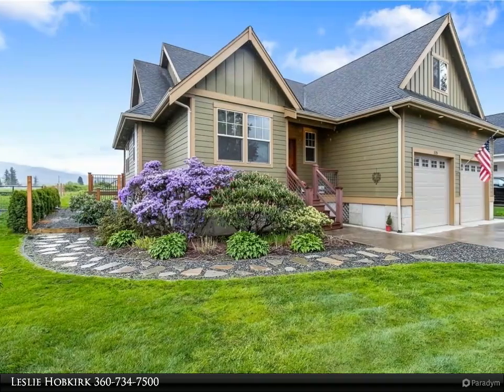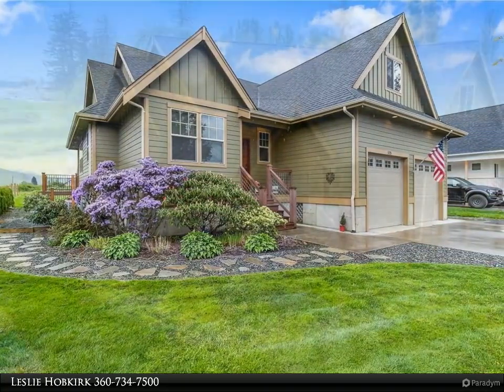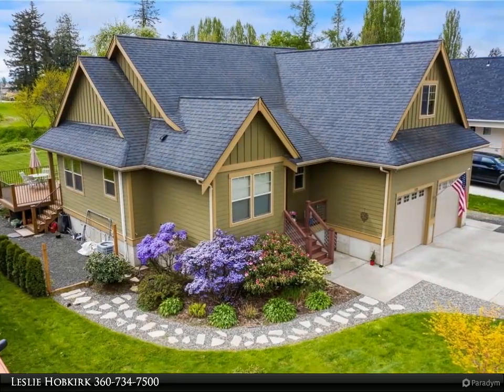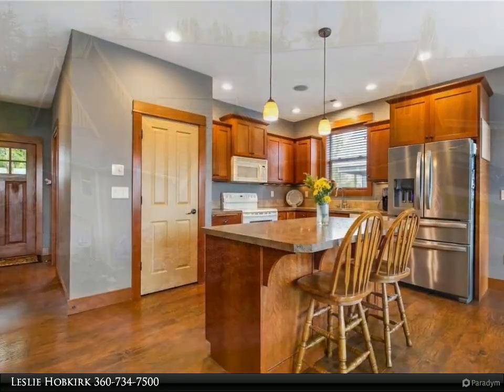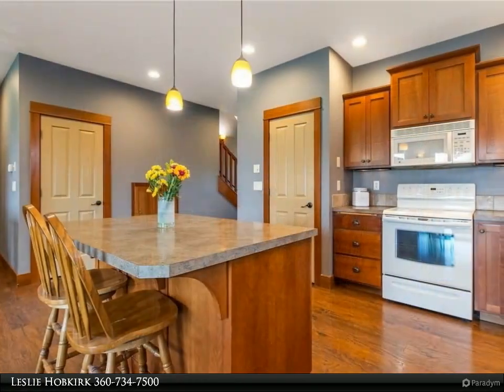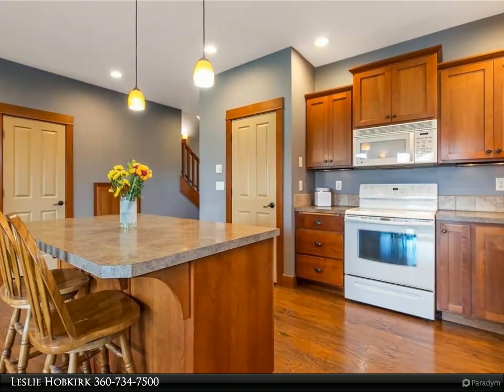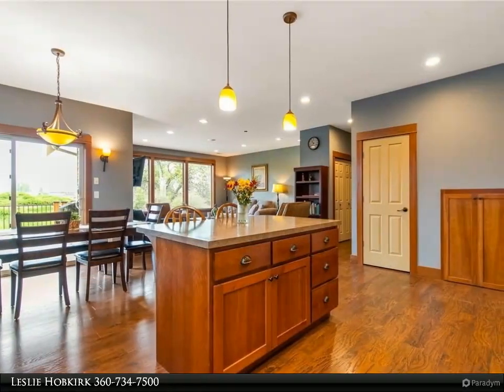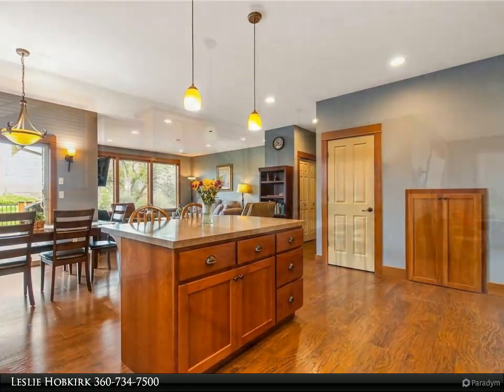525 E 3rd St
525 E 3rd St
Sumas, WA 98295

Kick back & enjoy the expansive mountain/sky views from this Sumas gem! Located along Johnson Creek which creates a privacy buffer, this craftsman home is full of light w/many oversized windows, has rich wood trim throughout & an open floorplan - great for entertaining. Delight w/the big kitchen w/walk-in pantry & kitchen island for casual dining. Spoil yourself in the large main level master bedroom w/walk-in closet & soaker tub. 2 private bedrooms are upstairs w/some secret storage. Flexibility to use 4th bedroom on main as office. Keep comfortable all year w/ a gas fireplace & AC. Oversized garage w/loads of storage. Take some time for you: relax on the deck soaking in the amazing views, grow your own vegies or play in the yard.

2 full bath, 1 half bath

Leslie Hobkirk
Windermere Real Estate/Whatcom, Inc.